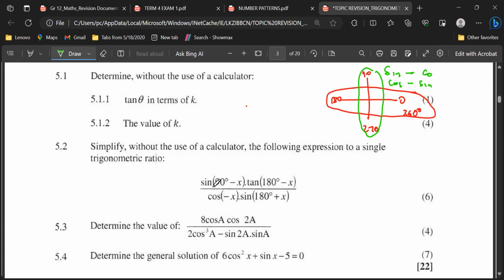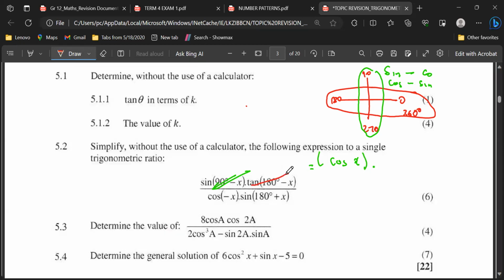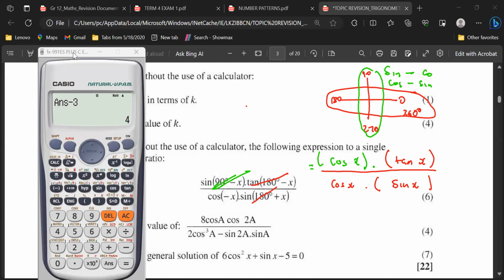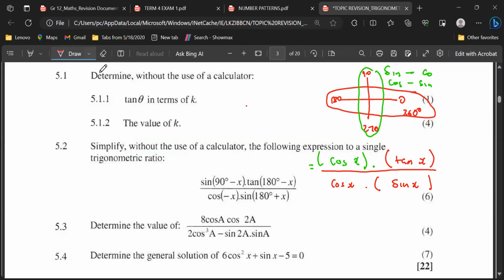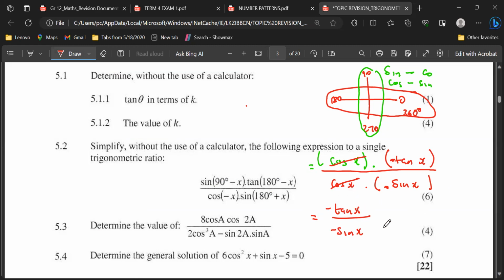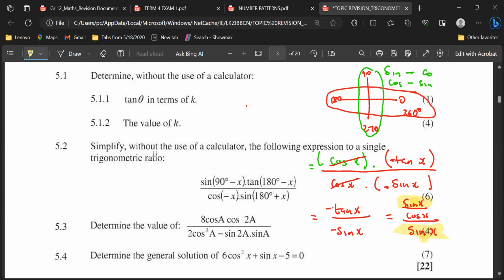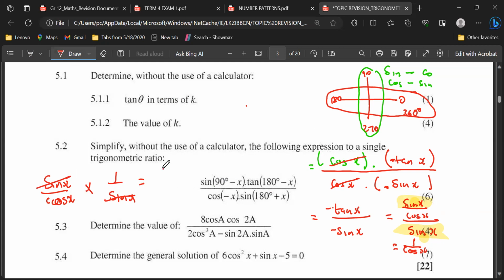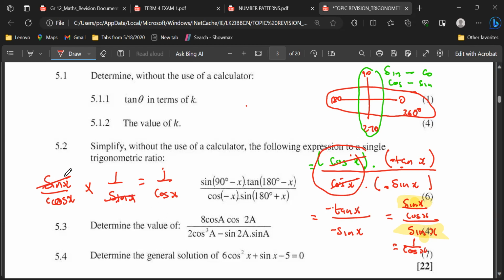final exam prep P2. How to approach trigonometry Reduction questions?